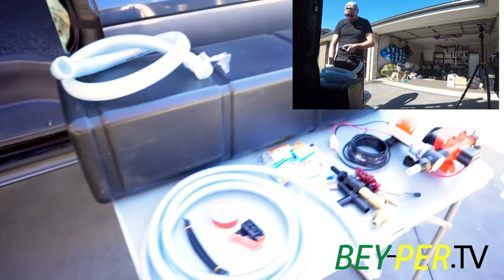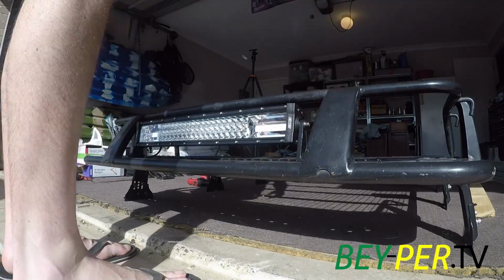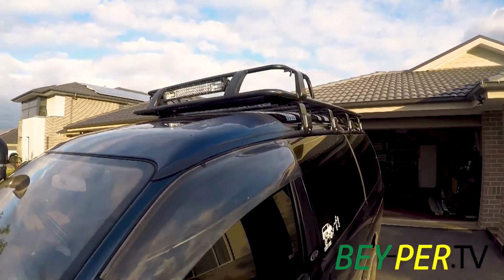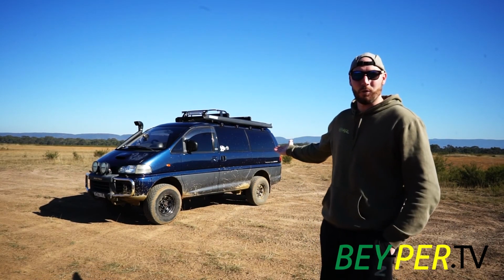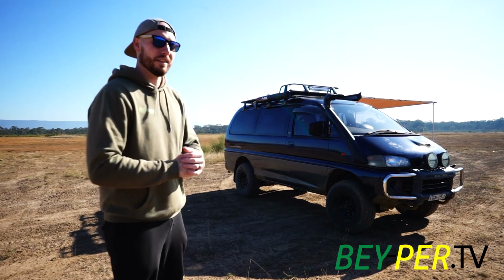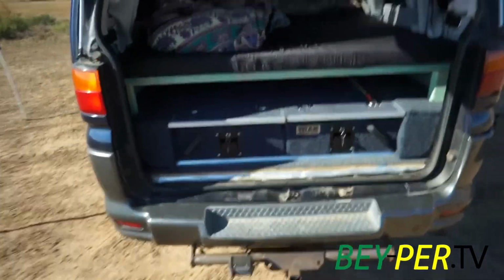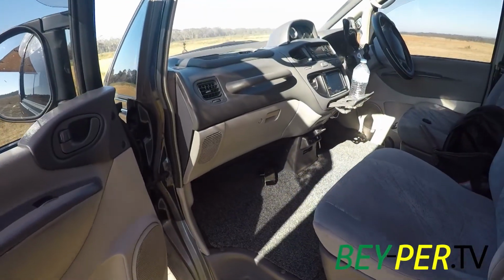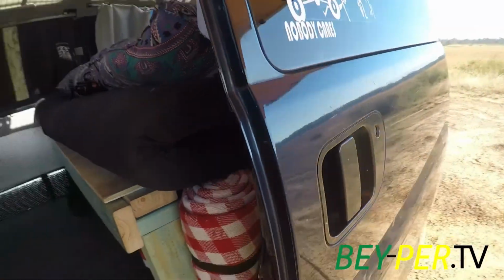Delica camper Episode 5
Welcome back to the channel, this episode we fit the roof rack cage and awning as well as take care of a few heater hose issues.